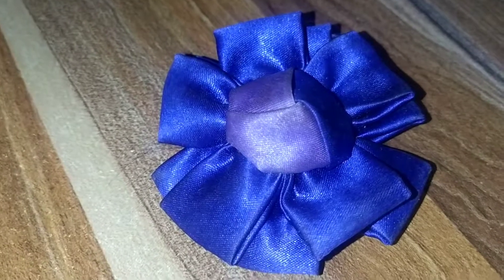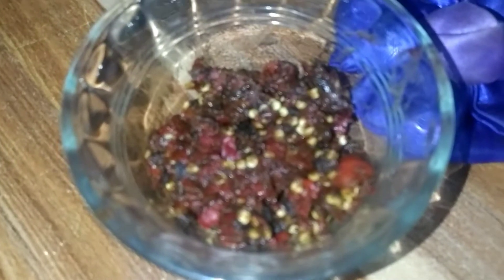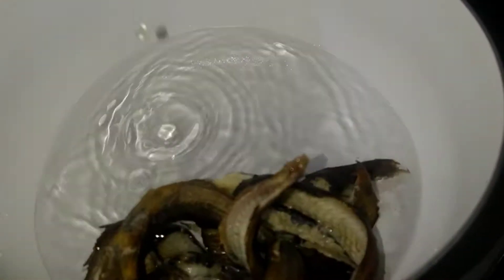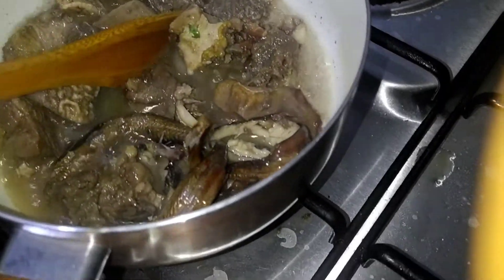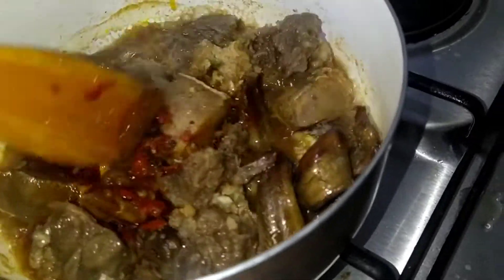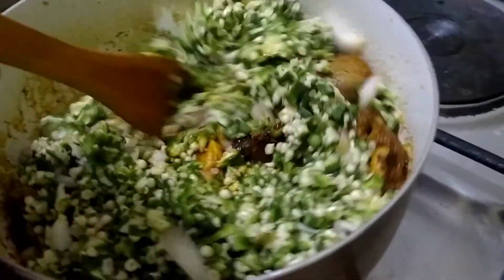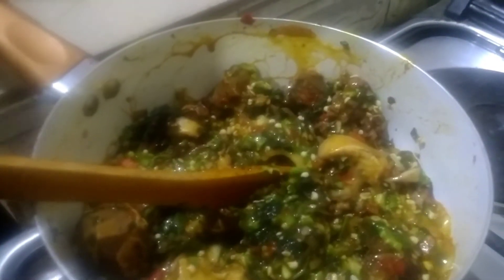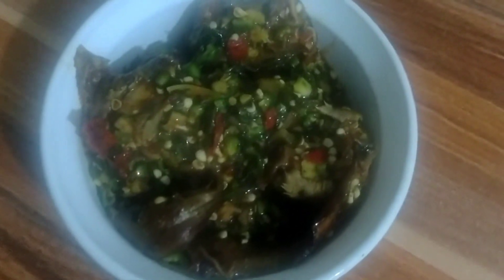How to prepare Simple Okoro with Bitter leave